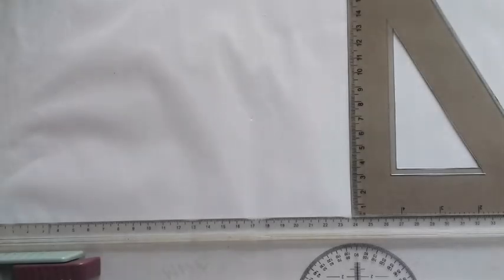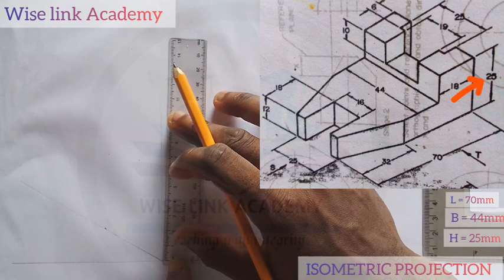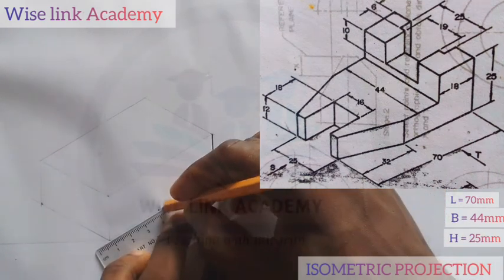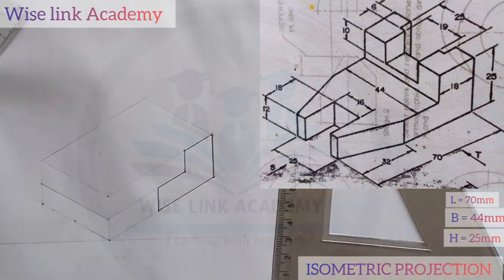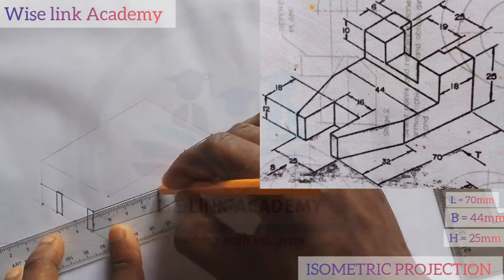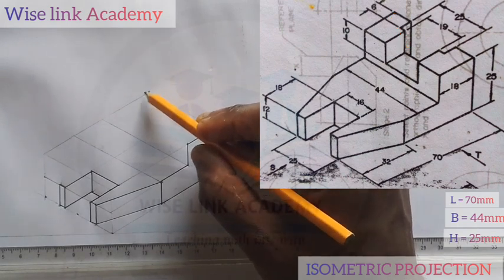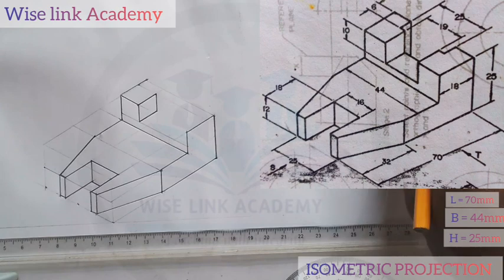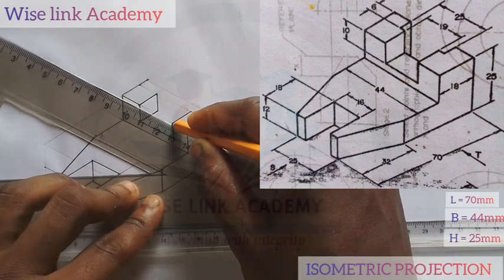How to Draw Isometric Object--Manual Isometric Projection Tutorial for WAEC, JAMB, USA & UK Students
In this video, you'll learn how to draw an isometric projection manually using just a pencil, ruler, and compass. We solve real isometric problems step-by-step, making it easy to follow and perfect for exams like WAEC, JAMB, NECO, and UK GCSE, as well as USA high school engineering classes.

🛠️ No software or AutoCAD needed — just pure manual drafting!

✅ Ideal for:
– Engineering drawing beginners
– Technical drawing WAEC & JAMB candidates
– UK GCSE and USA high school drafting students